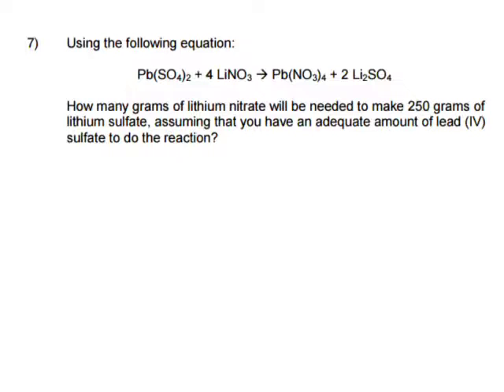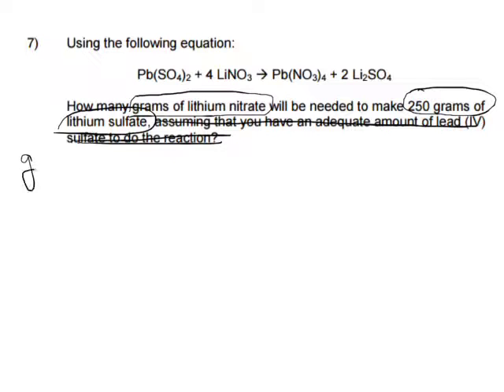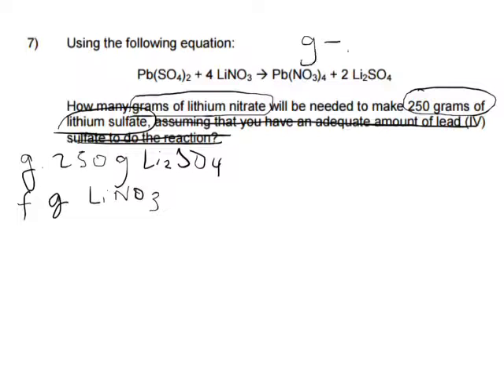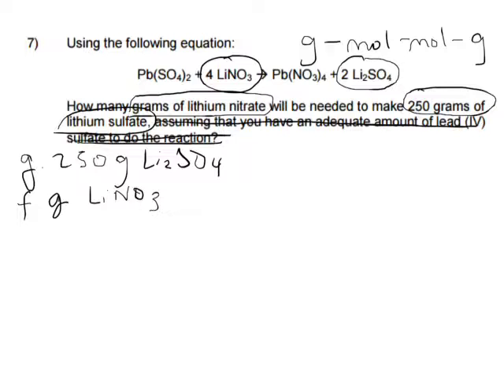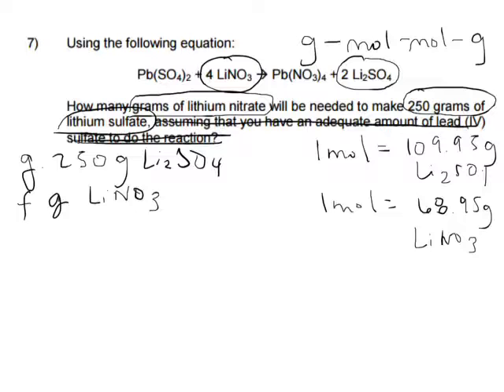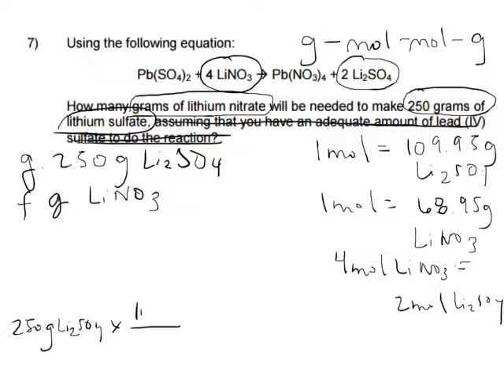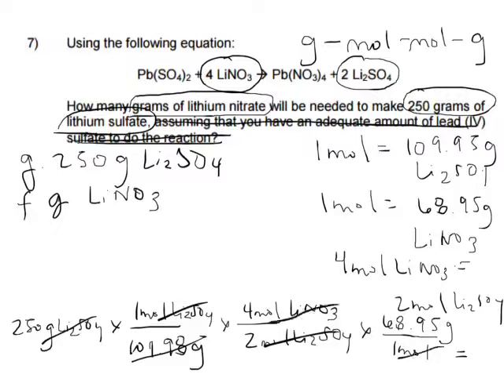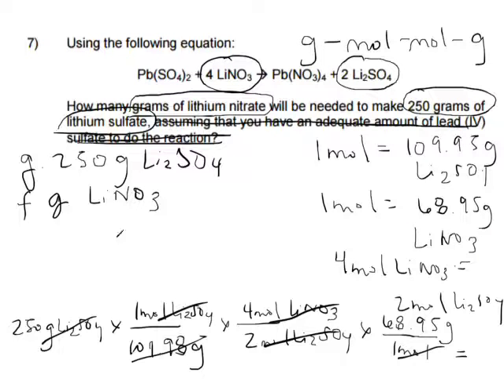Mass Mass Practice 2